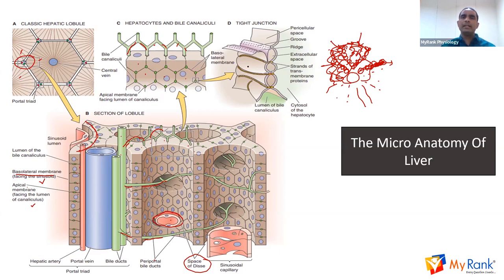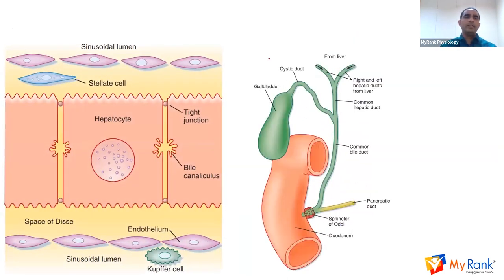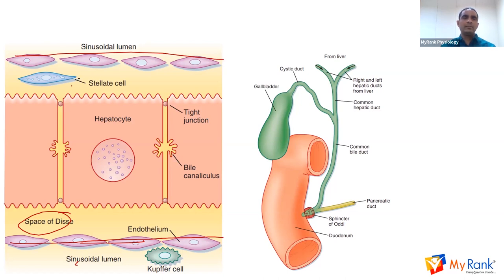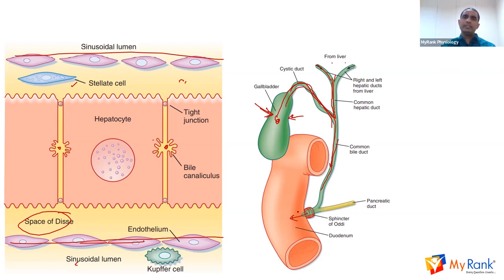Structure and Functions of Liver And Gallbladder - Physiology [MyRank]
Understand Physiology in simple steps by the experts in the Medical teaching industry.
This video is a demo class for MBBS Students. To listen full class, please register with MyRank

By
MyRank